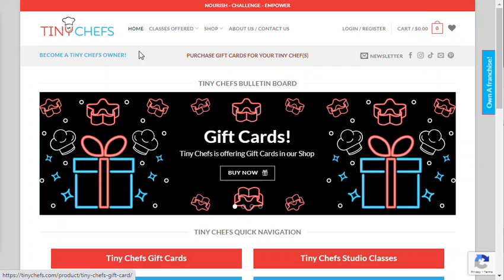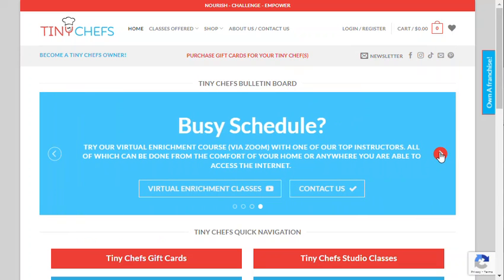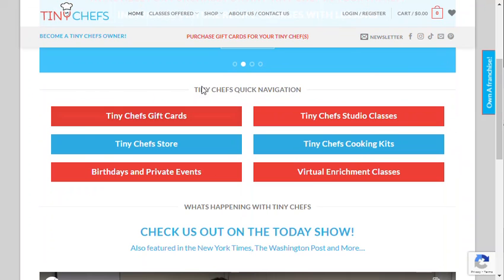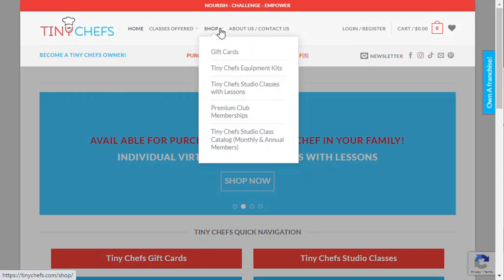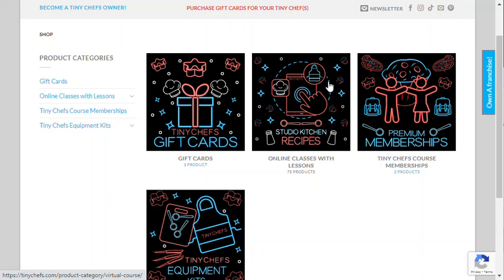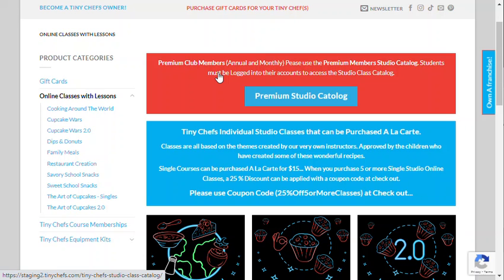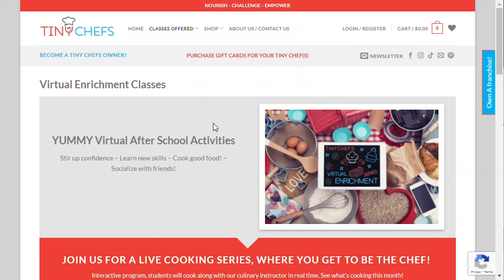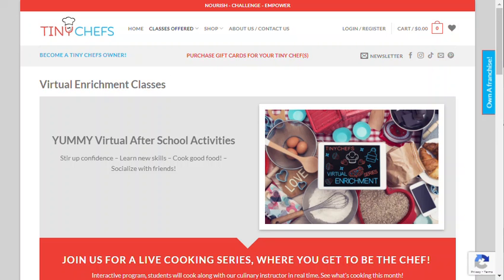Tiny Chefs Overview video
This is an Overview video of the Tiny Chefs Product.